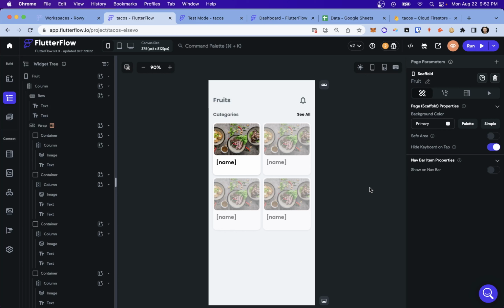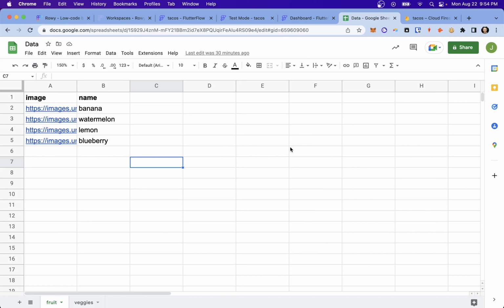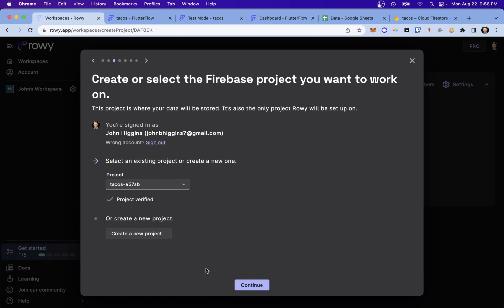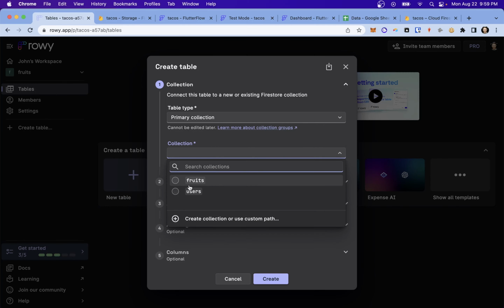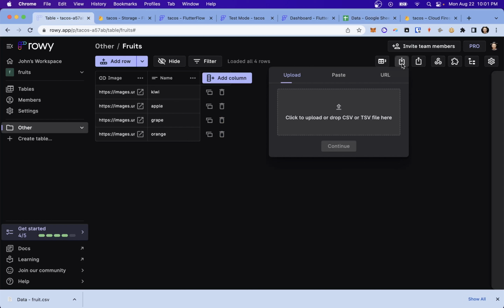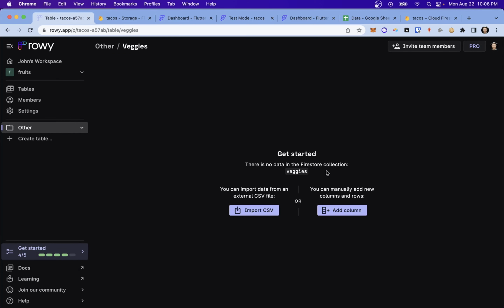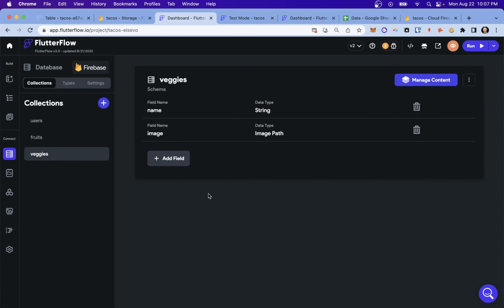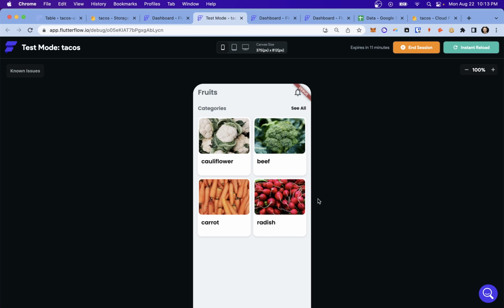Use CSV data in your project using Firebase + Rowy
Learn how to import and append CSV or TSV files to your Firebase project with Rowy.

In this video, we walk you through:
0:00 Introduction
0:44 Upload A CSV File To An Existing Firebase Collection
5:21 Create A New Collection From A CSV File

FlutterFlow is an application development program for native mobile and web applications. You can use our simple drag and drop interface to build your app 10x faster than traditional development. Connect your app to live data via Firebase or APIs. Build your own custom widgets or write custom code that you can use in FlutterFlow When you’re ready to launch, export your code or deploy directly to the App Store for both iOS & Android devices.